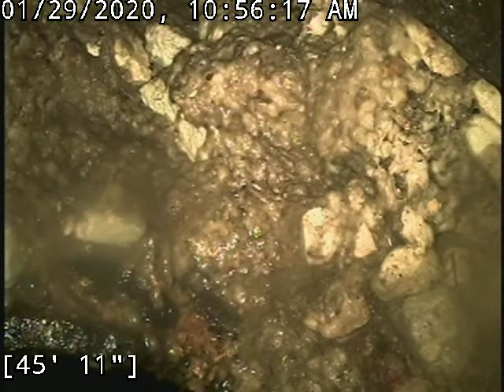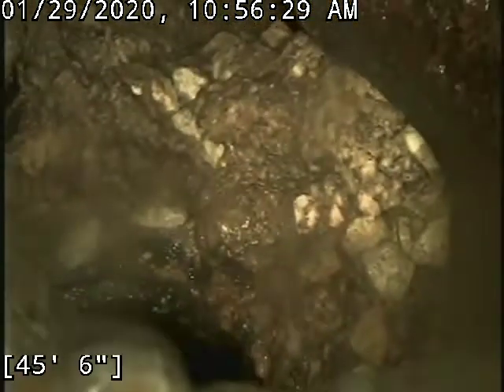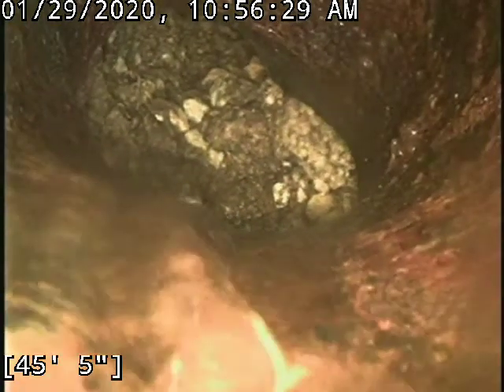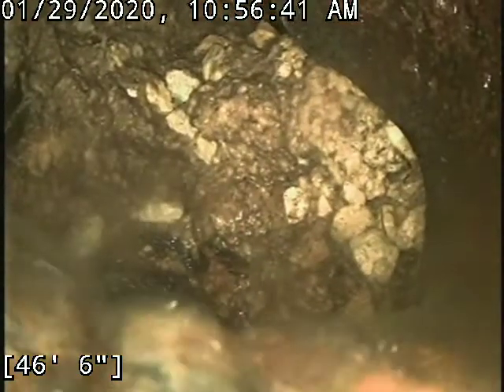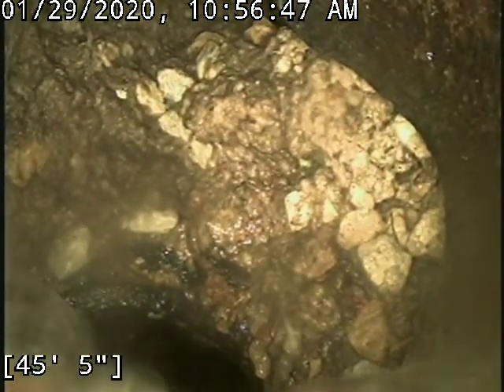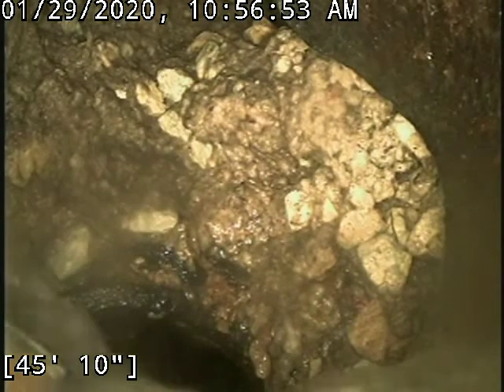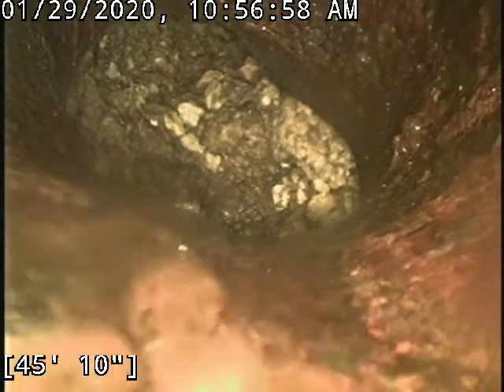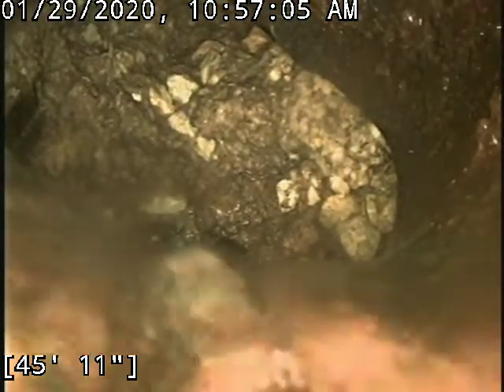89xx Neill Lake rd